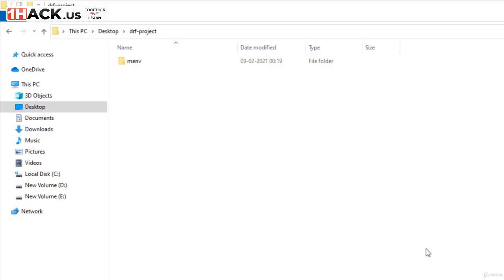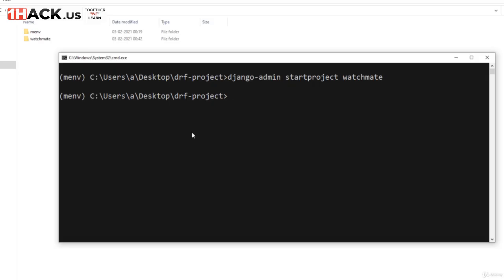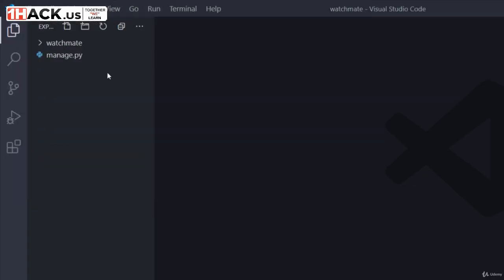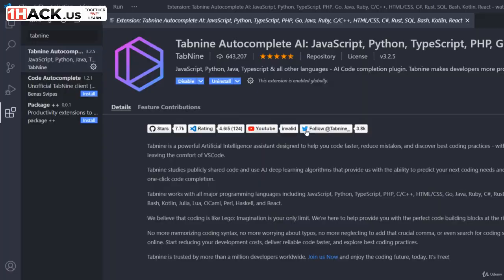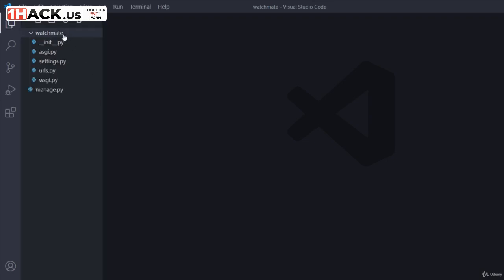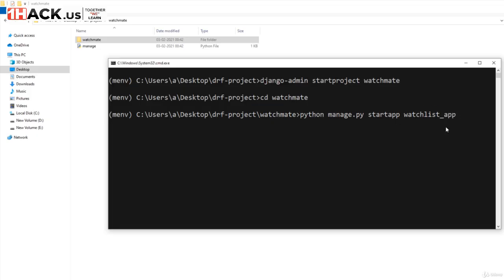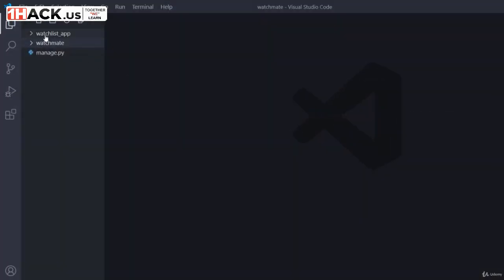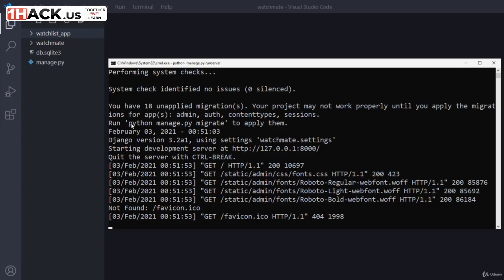Django REST Framework Explained Simply (For Beginners) 005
Want to learn how to build APIs with Django REST Framework? In this beginner-friendly tutorial, I’ll break down the core concepts of Django REST in a simple, easy-to-follow way. No fluff — just clear, practical examples to help you get started fast.